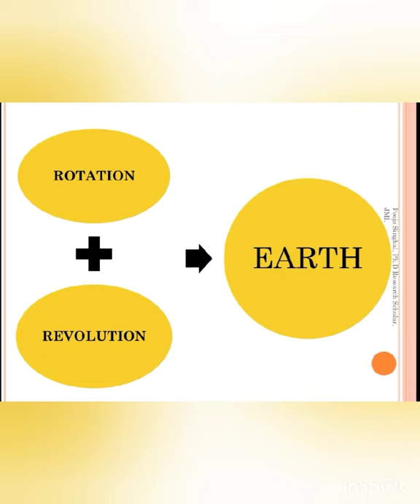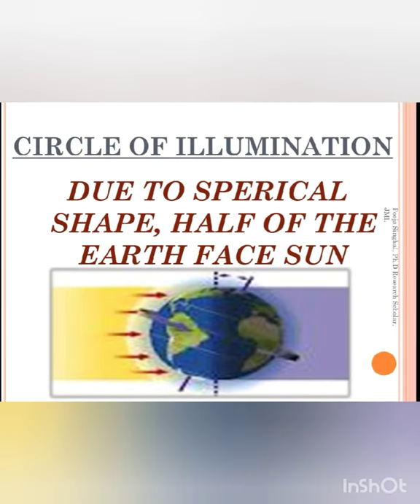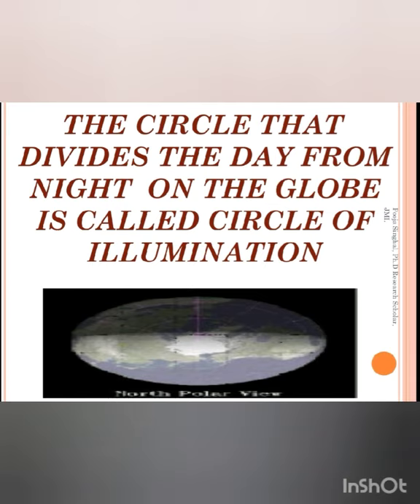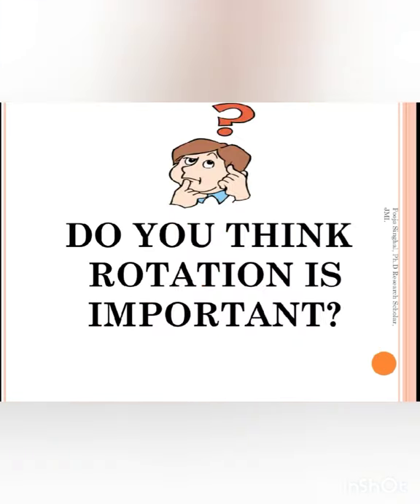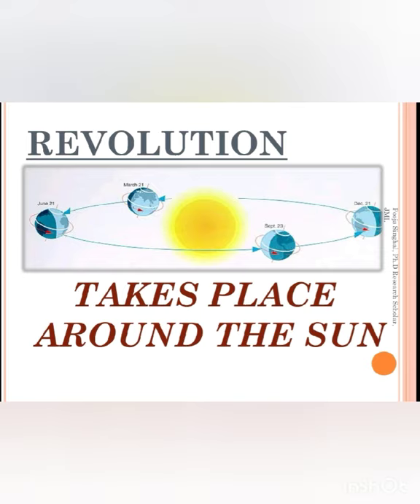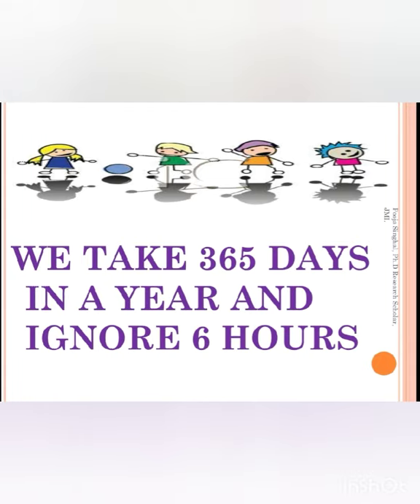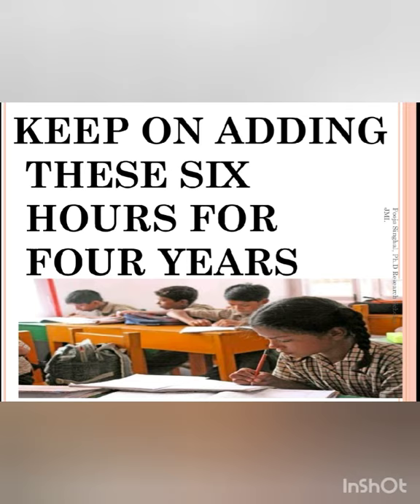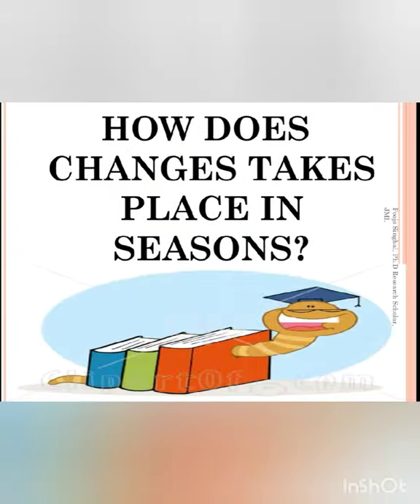Motion of the earth (part-1)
Axis,circle of illumination and rotation